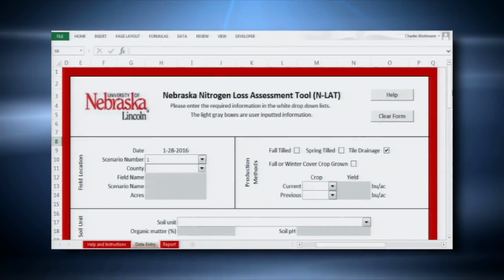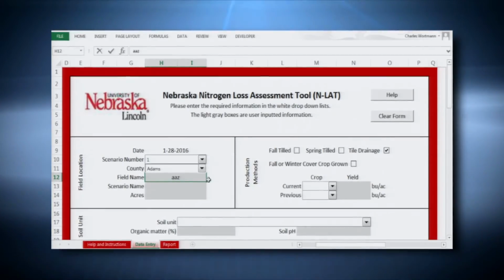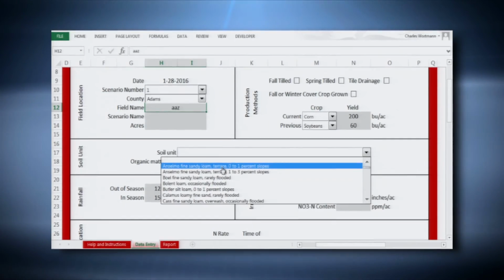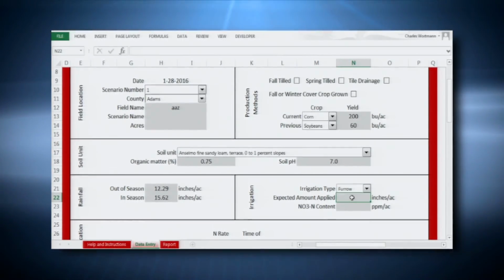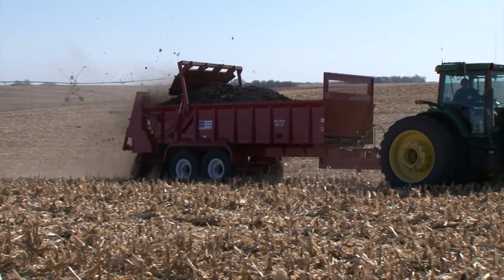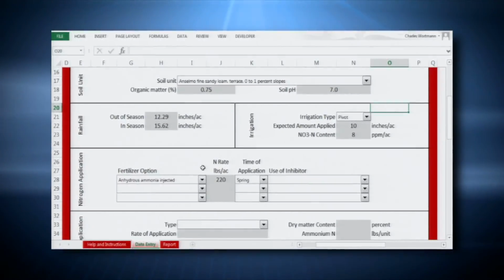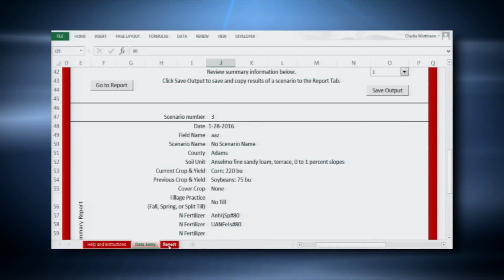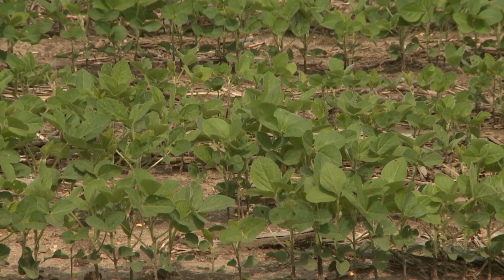Nitrogen Losses - Charles Wortmann - January 29, 2016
Charles Wortmann, Nebraska Extension nutrient management specialist, explains how the Nitrogen Loss Assessment Tool, or N-LAT, can help corn and soybean producers estimate nitrogen losses.